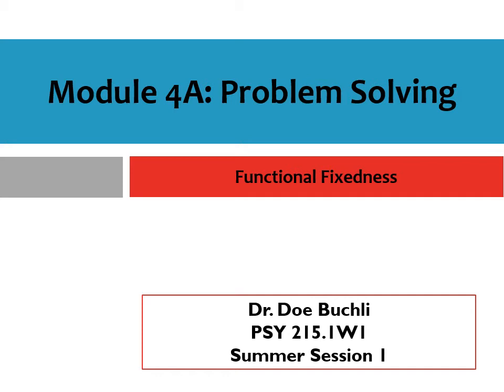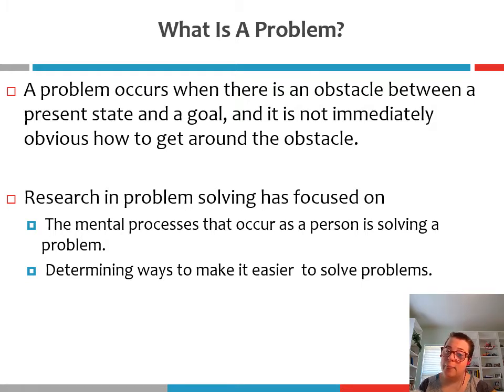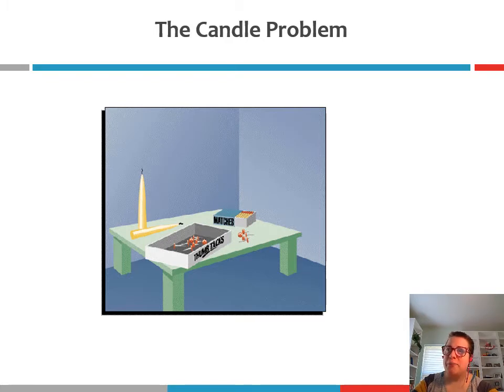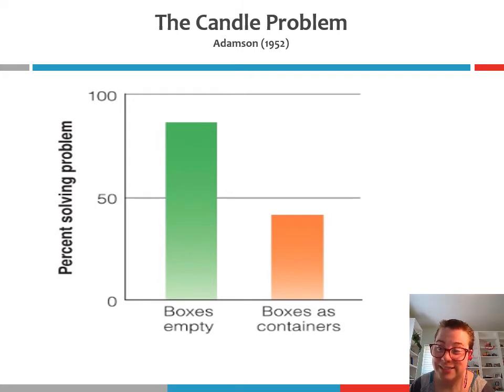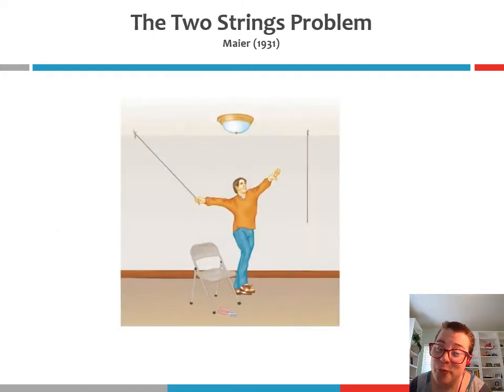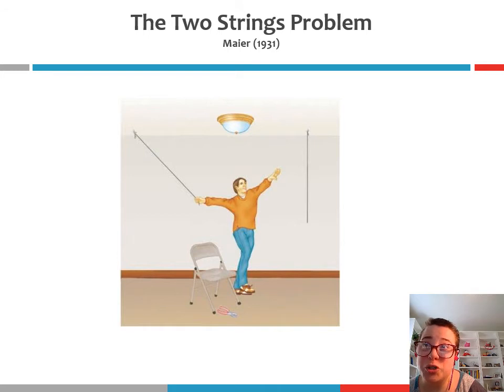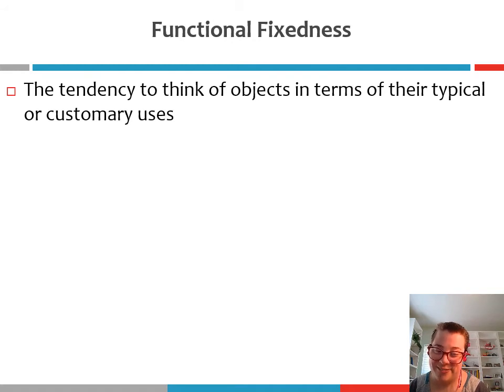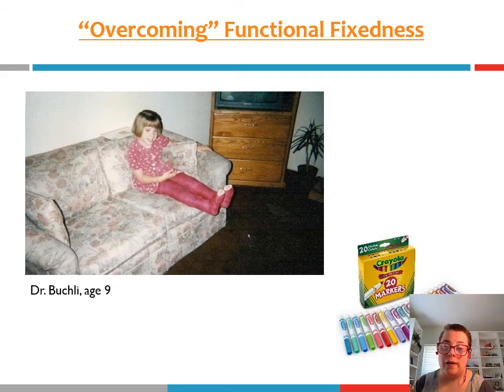Module 5A Functional Fixedness